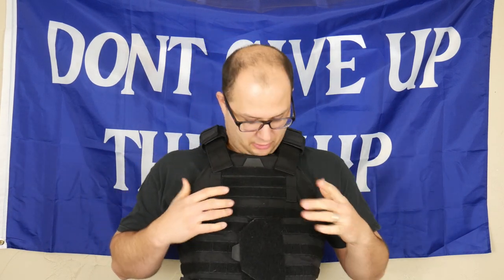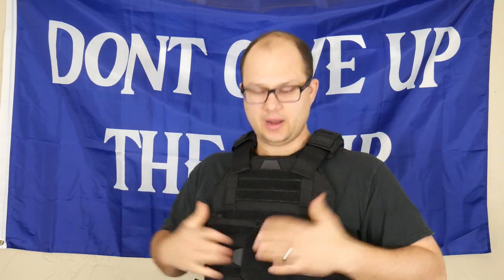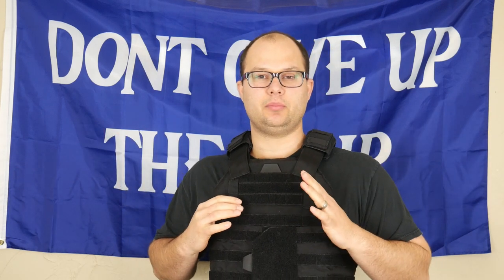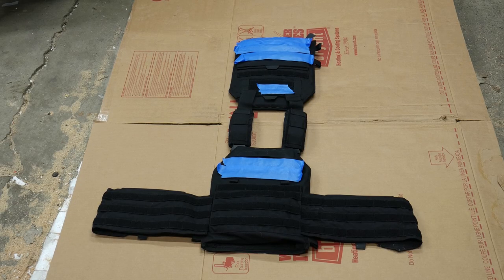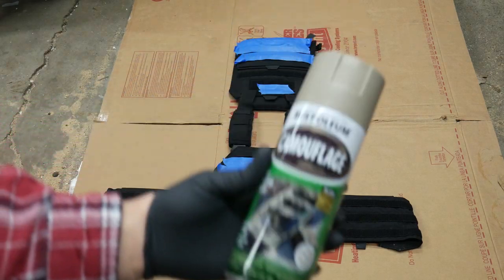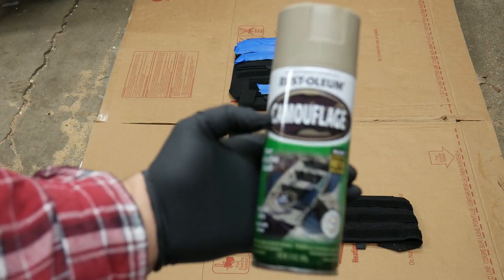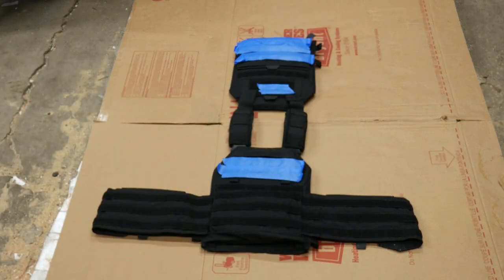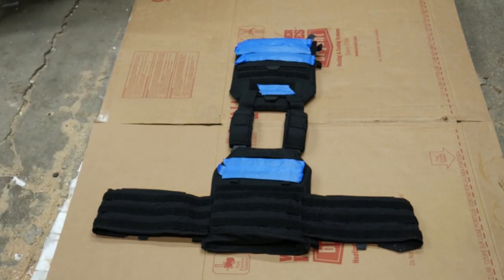Camo Paint on a Plate Carrier